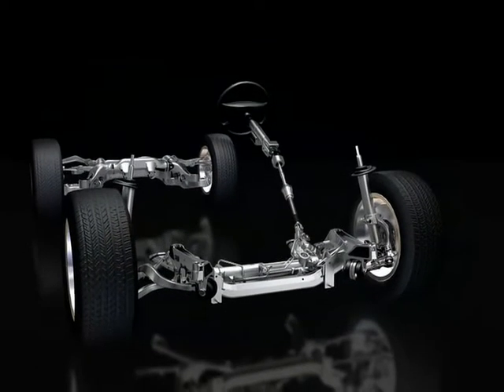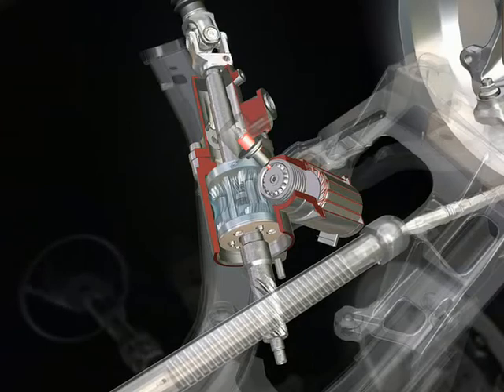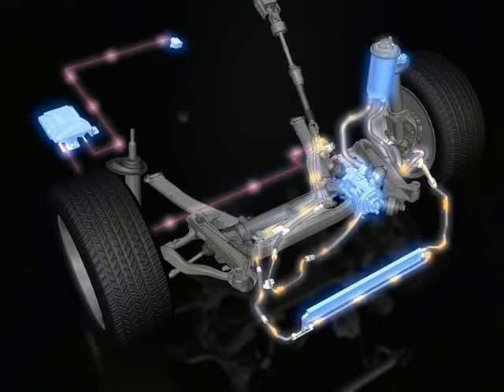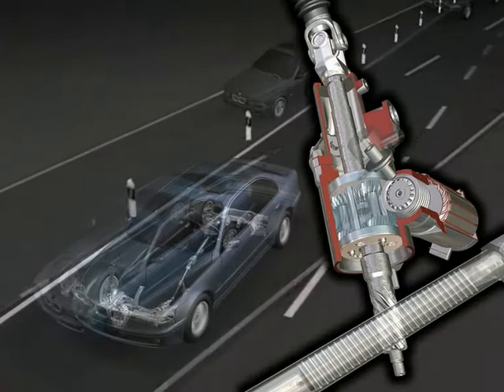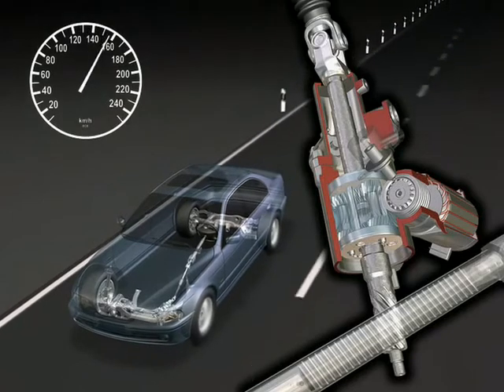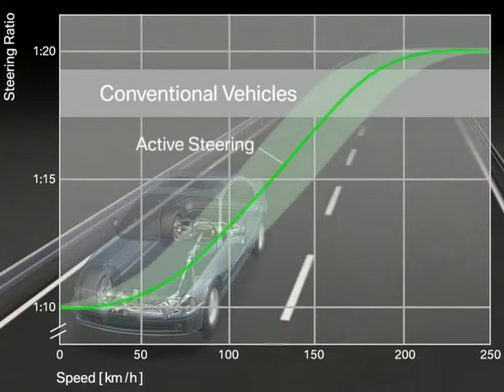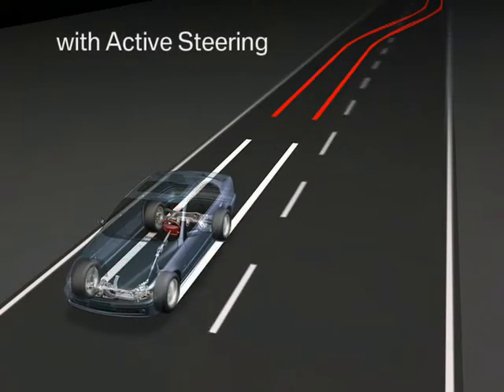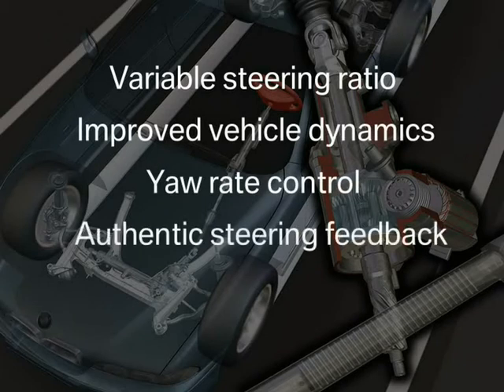Active Steering systems BMW انظمة التعليق والتوجية في سيارة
انظمه التعليق والتوجية في سيارة bmw